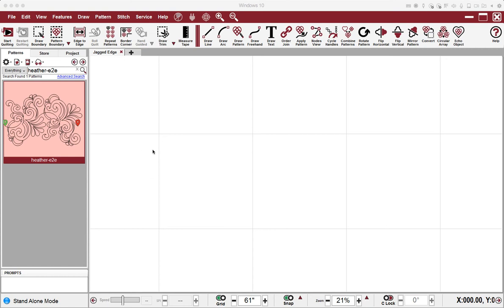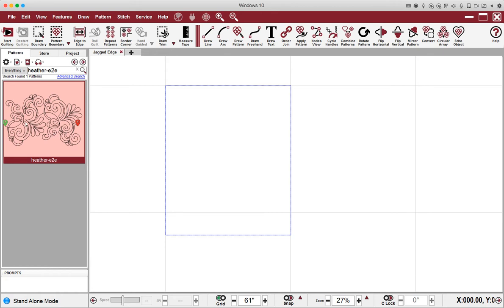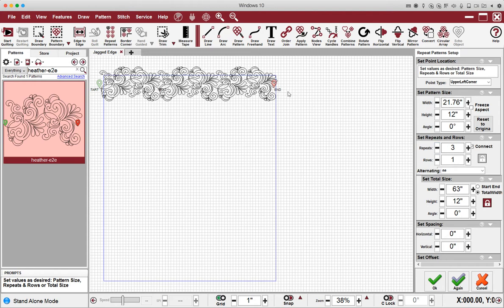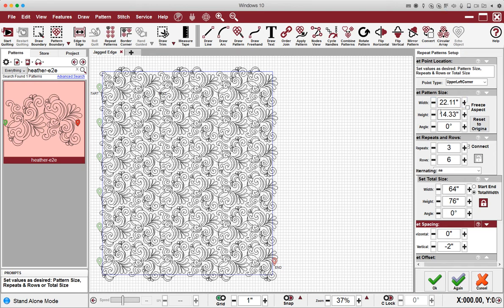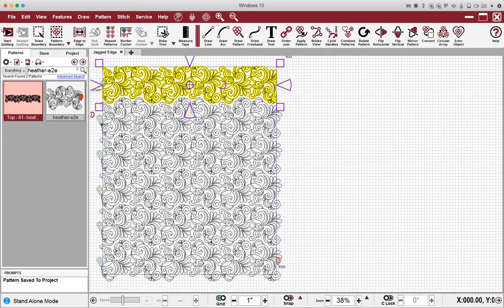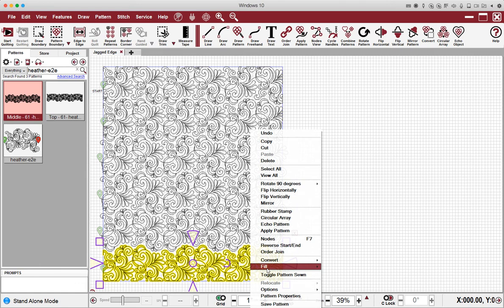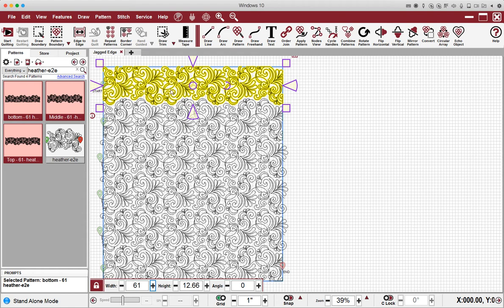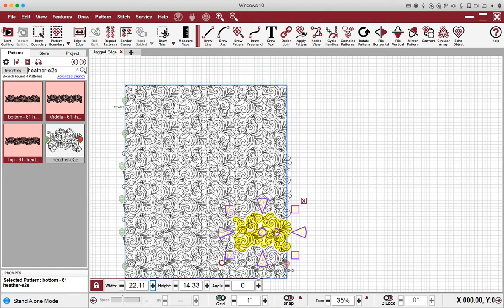Elevate Jagged Edges fixed with CS7!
I don't like to quilt off the edge of my quilts very much, mainly because I don't normally have enough space to do it.  CS7 using Repeat Patterns is a tool to create patterns that we can use on the Elevate with the "Single Row" feature.